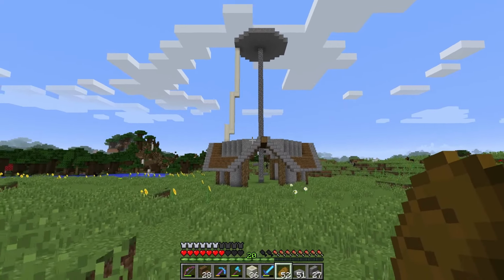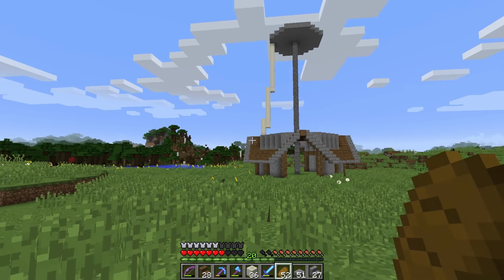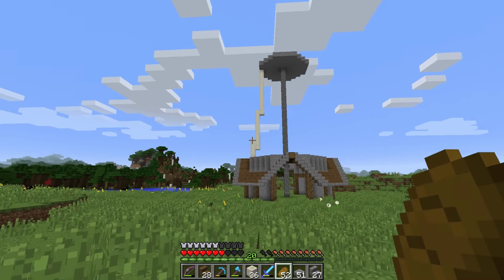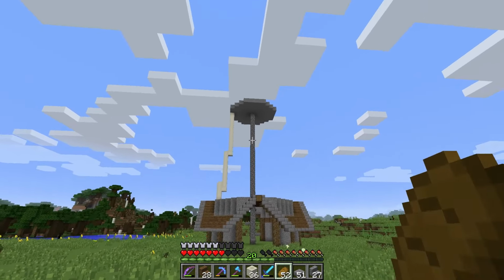Minecraft with Jansey 1.11 | Episode 121 | Windmill part 1 | Survival Let's Play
In this episode we get a start on the farm and crops around it. But, most importantly, the large windmill for the farming area.

* Seed: *
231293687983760